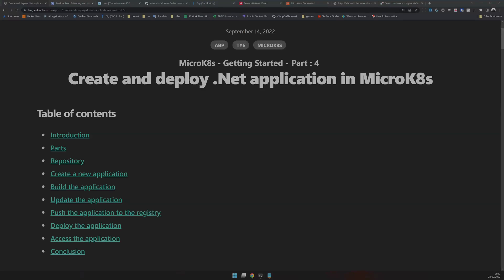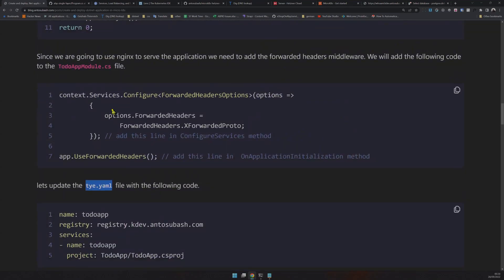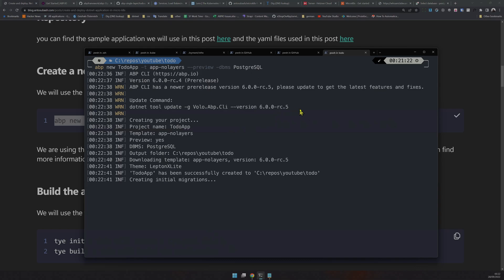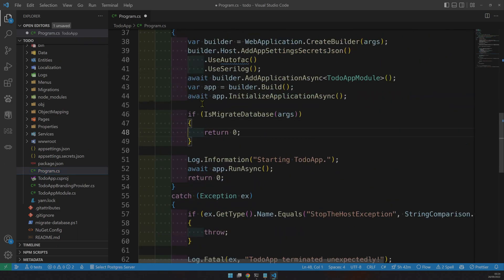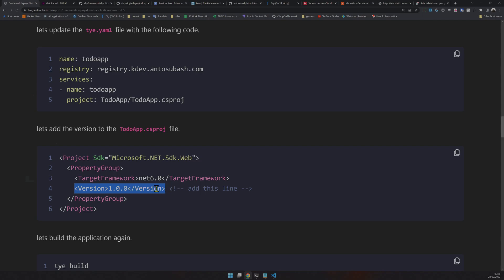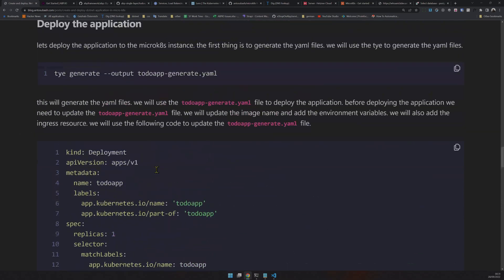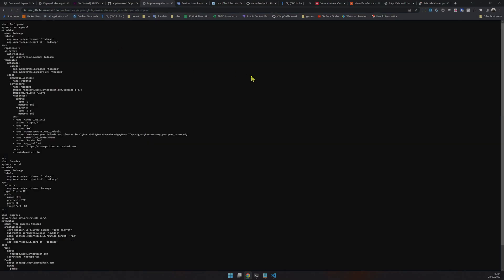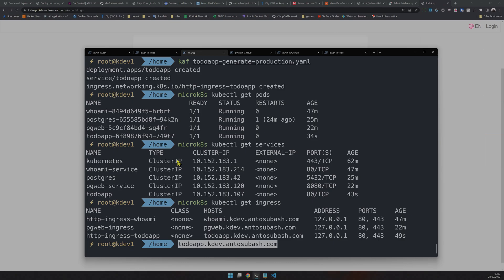Create and deploy .Net application in MicroK8s - Part 4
In this post, we will create a simple abp application and deploy it in the microk8s instance. We will use tye to deploy the application in the cluster. We will also see how to set up the ingress for the application. We will use a cert-manager to get the certificate for the application. We will also see how to set up the database for the application. We will use the Postgres database for this application.